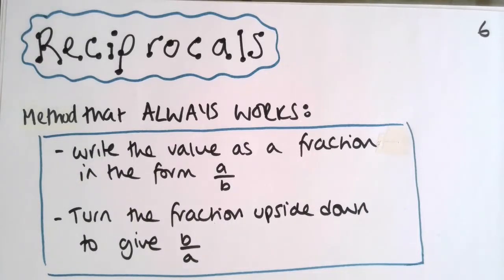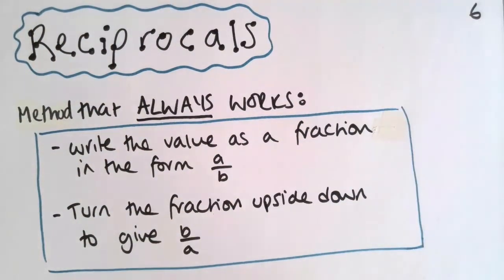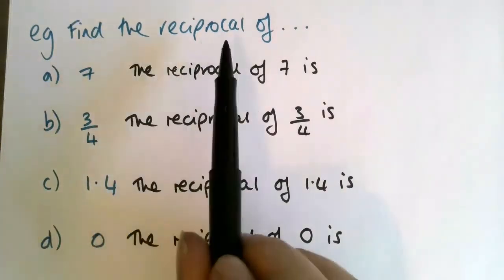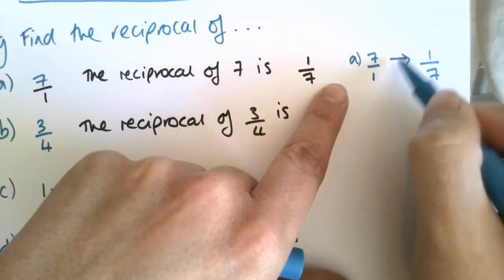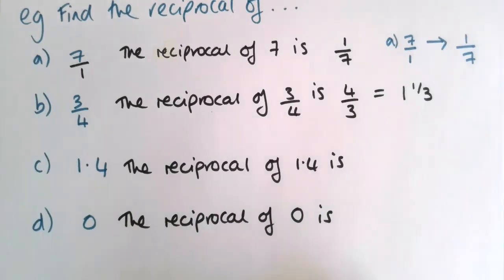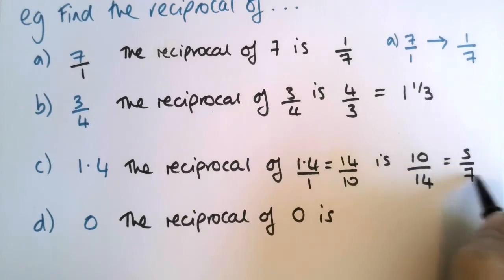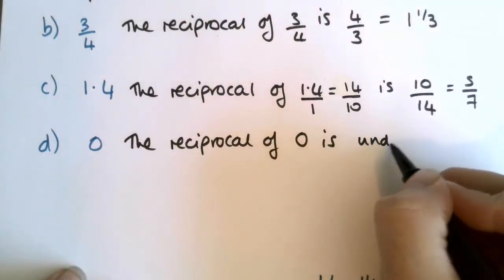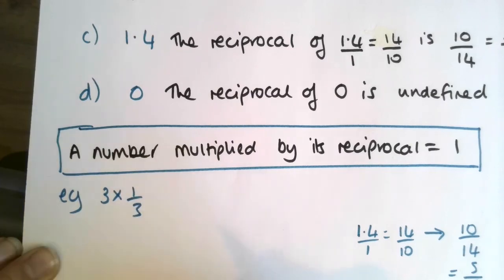Year 10 Revision 6 Reciprocals